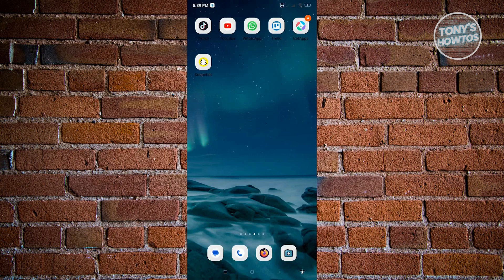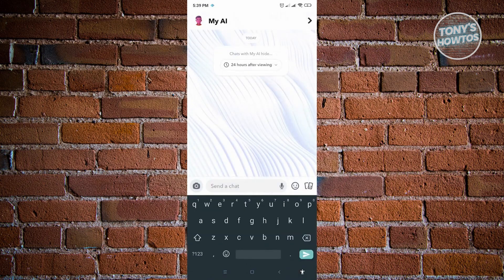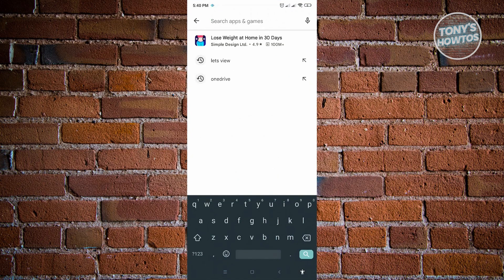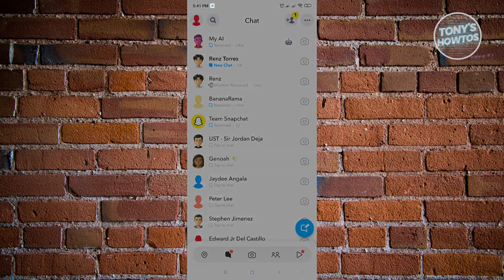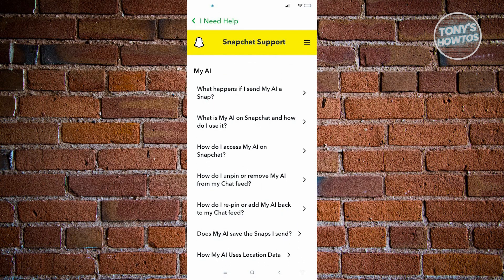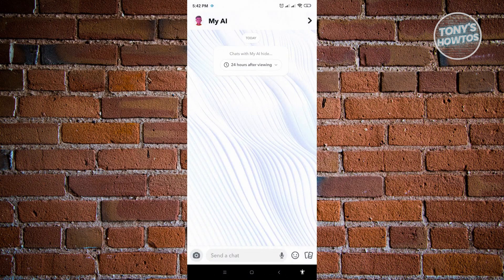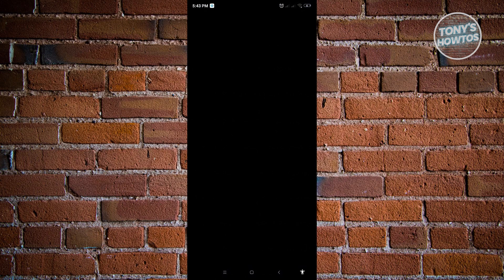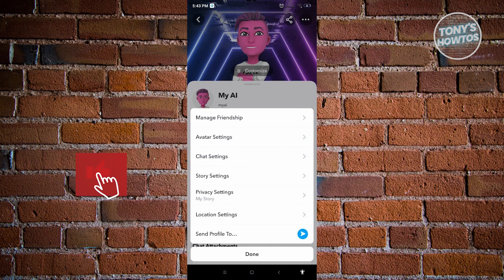How to Talk to AI on Snapchat (2025)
In this video I show you how to talk to AI on Snapchat in 2025.
Do you want to talk to AI in Snapchat in 2025? Yes? Great!

I will show you the quick and easy tutorial how to talk to Snapchat AI.

This is a step by step instruction on how to talk to AI chatbot on Snapchat. This is valid for iPhone models 8 or higher with iOS 14 and higher. This is valid for Samsung, Google Pixel, Xiaomi and other phones running Android version 11, 12, 13, 14.